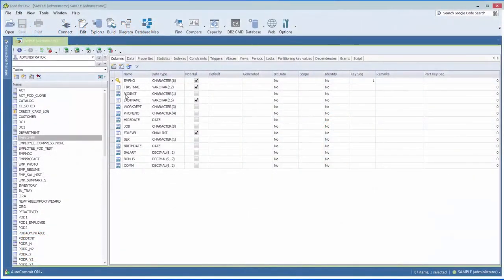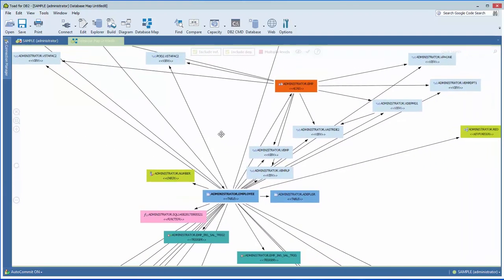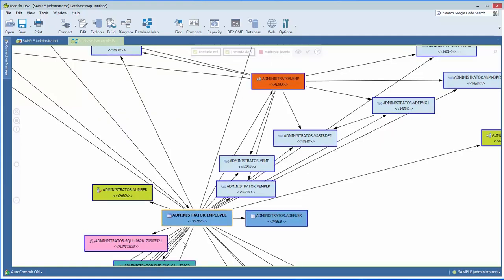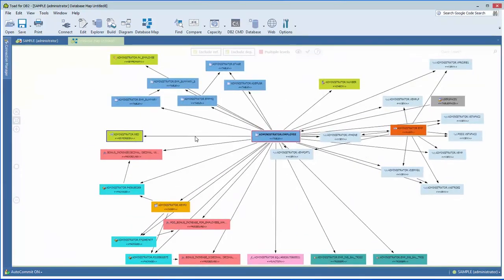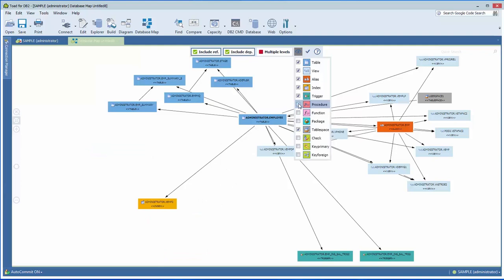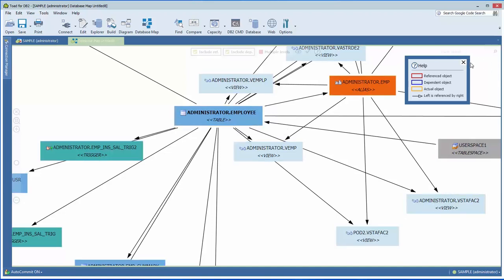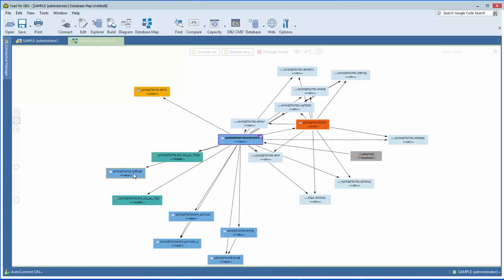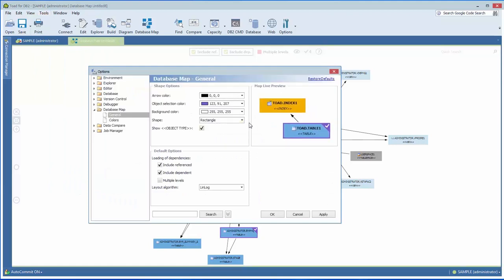Overview of developer features in Toad for DB2 Part II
This video introducing the database map is part two of an overview of developer features in Toad for DB2.